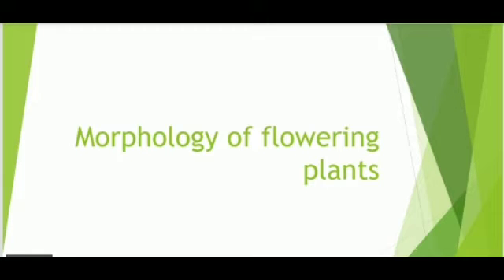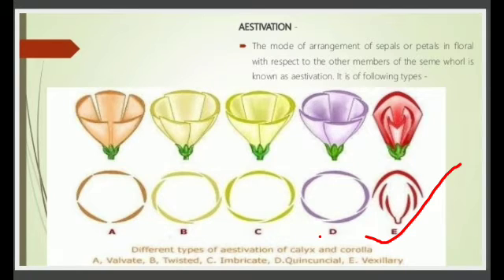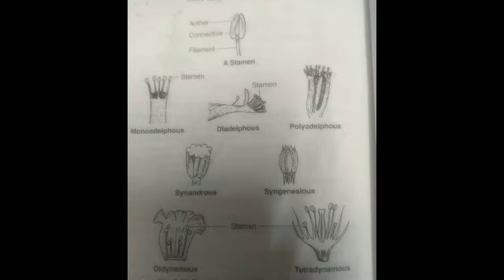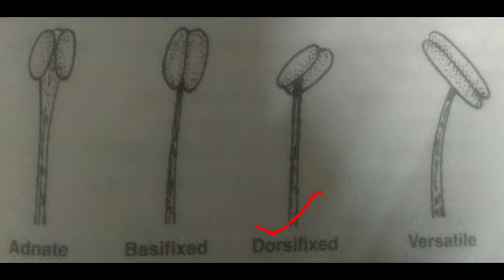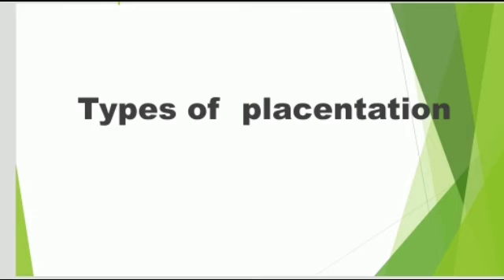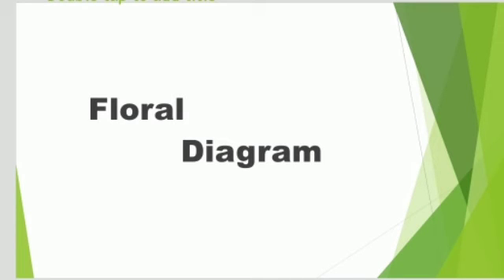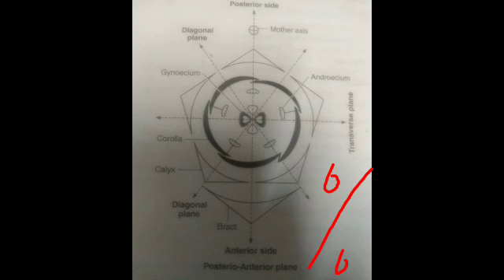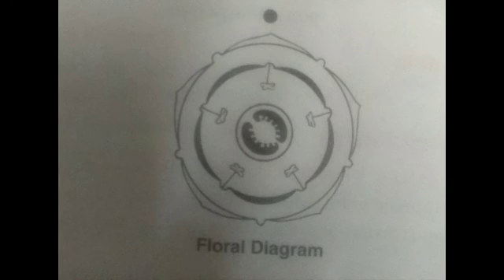Morphology of flowering plants